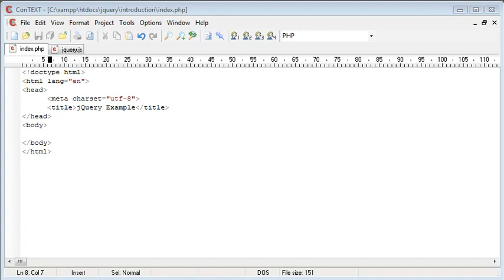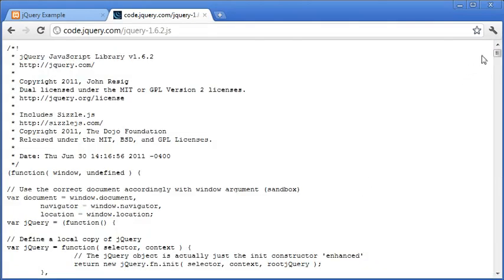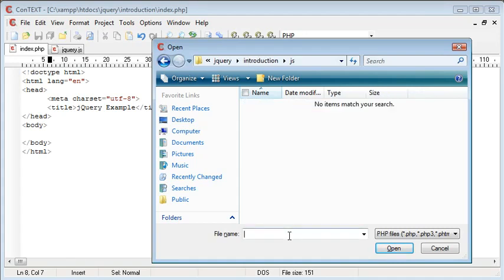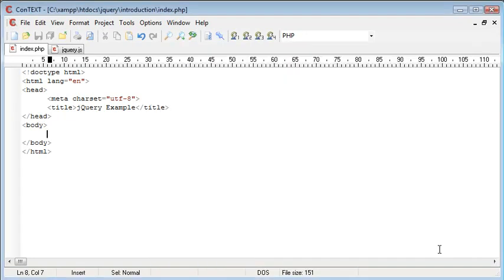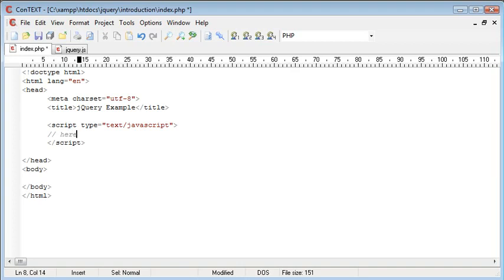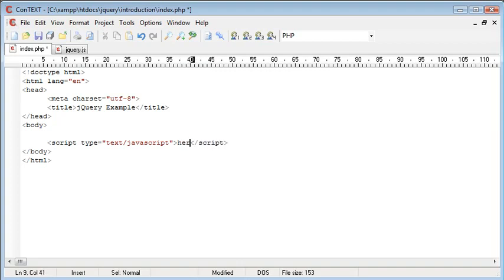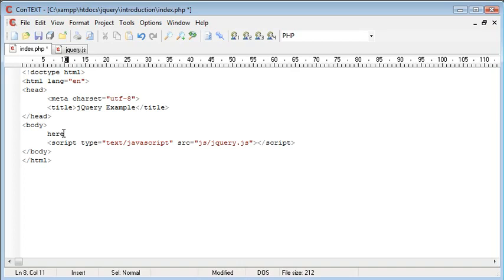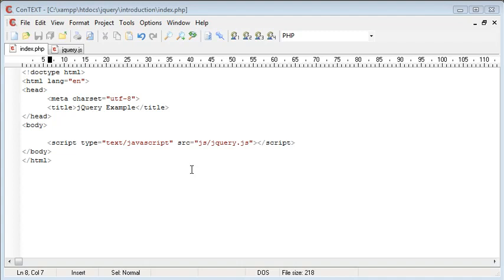003 Implementing jQuery